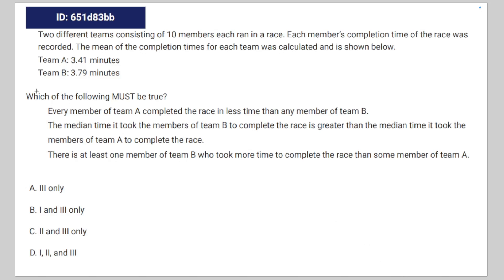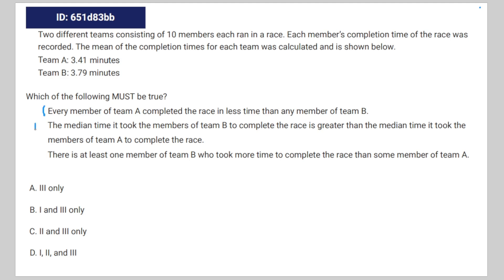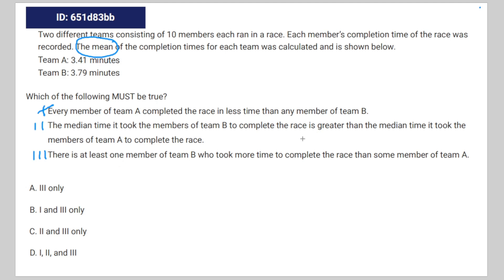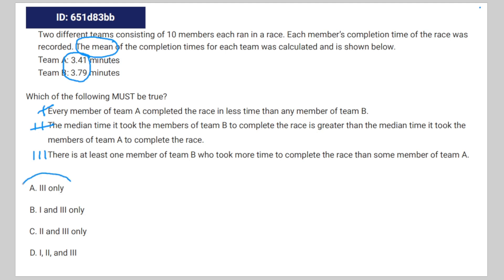[SAT Math] Question Bank 651d83bb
tag nonsense

651d83bb 651d83bb 651d83bb 651d83bb sat question bank

Two different teams consisting of 10 members each ran in a race. Each member’s completion time of the race was
recorded. The mean of the completion times for each team was calculated and is shown below.
Team A: 3.41 minutes
Team B: 3.79 minutes
Which of the following MUST be true?
Every member of team A completed the race in less time than any member of team B.
The median time it took the members of team B to complete the race is greater than the median time it took the
members of team A to complete the race.
There is at least one member of team B who took more time to complete the race than some member of team A.
A. III only
B. I and III only
C. II and III only
D. I, II, and III